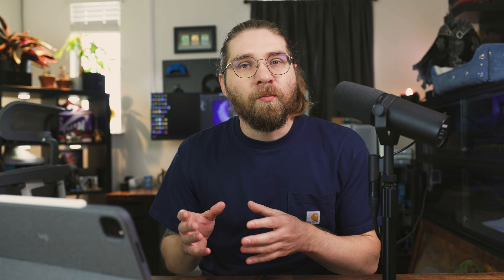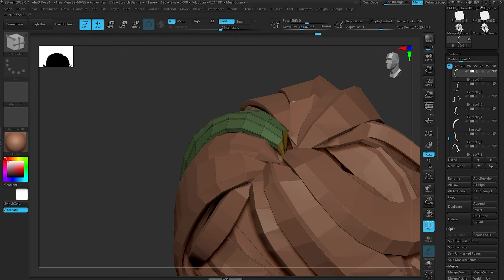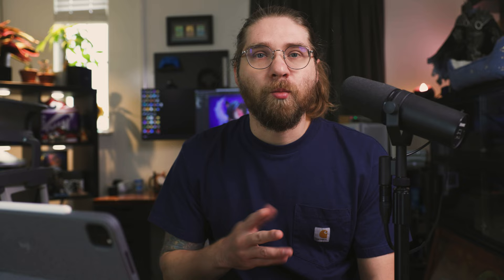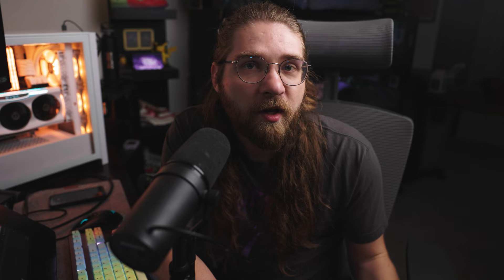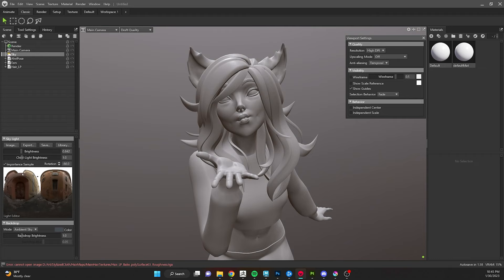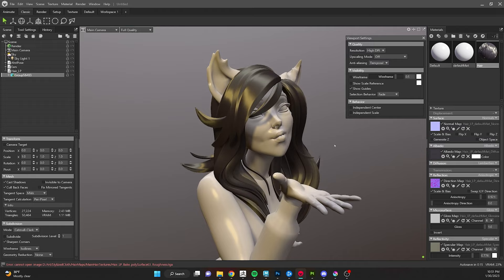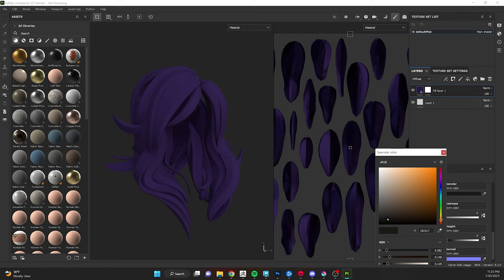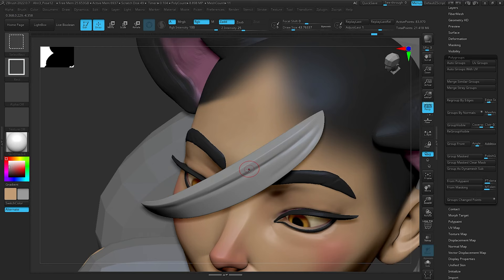The Secrets to Stylized Hair - Ep 2 - Zbrush, Maya, Painter, Toolbag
These brushes were made in Zbrush 2022.0.7 and will not likely work in older versions of Zbrush

My Gear:
My 3d Printer | Elegoo Mars 3 Pro
Resin Printing Wash & Cure Station
3d Printing Ventilation Fan | AC Infinity Cloudline
3d Printing Ventilation Box | AC Infinity CloudLab
3d Printing Ventilation Ducting | AC Infinity Ducting
My Headphones | Sony XM5
My drawing tablet | Cintiq Pro 24’’
The camera I use to film these videos | Canon R6
Lens I use to film these videos | Canon RF 24-70
Mic I use for these Videos | Shure SM7B
My favorite Lav Mic | DJI Mic
Audio Interface I use| GoXLR
The light I use to film these videos | Godox VL150
My favorite Keyboard | Drop ALT

Social:
Twitch (Aiming to start streaming regularly)

Chapters
0:00 - Intro
1:40 - Creating Hair in Zbrush
10:30 - Unwrapping Hair in maya
15:00 - Baking maps in Substance Painter
19:25 - Creating Flow/Direction maps in Krita
25:40 - Setting up Marmoset scene
38:30 - Texturing in Substance Painter
47:50 - Toolbag Scene Set up
51:38 - Outtro